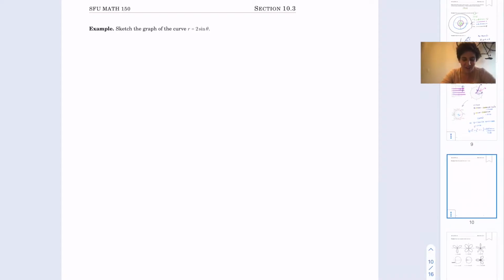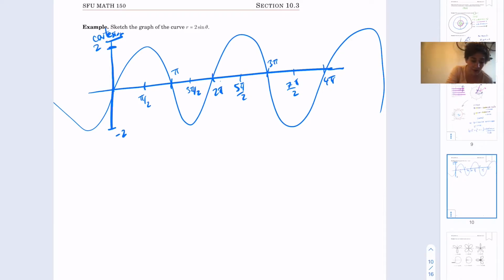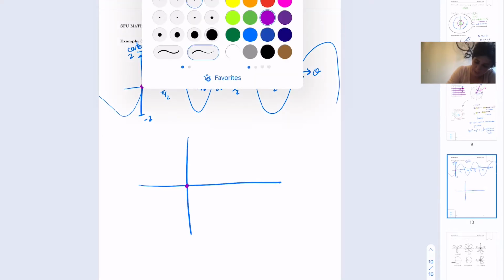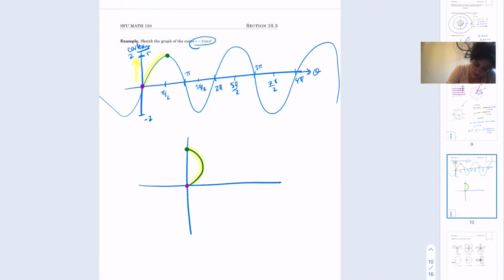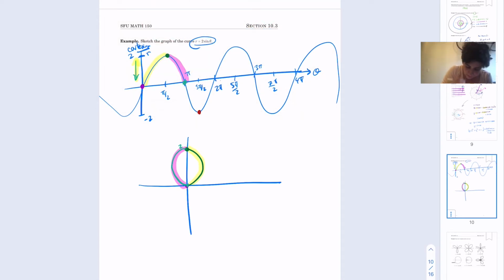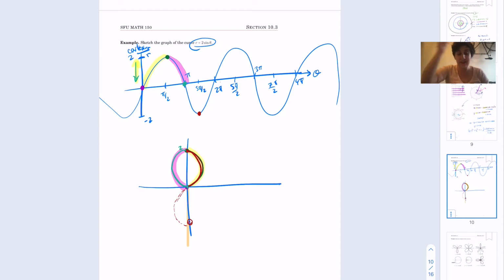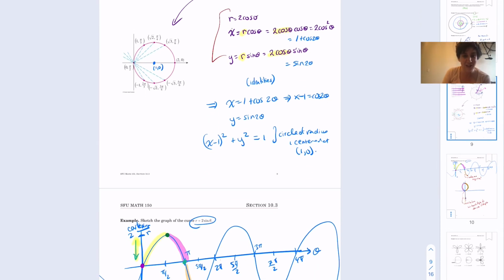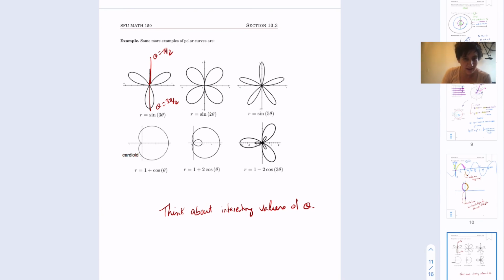Math 150 Section 10.3 part 5/8